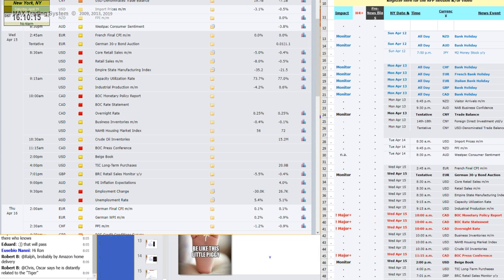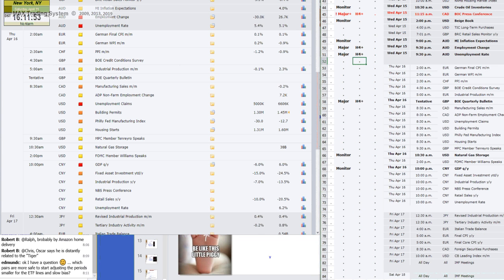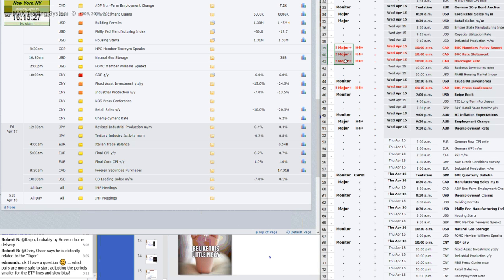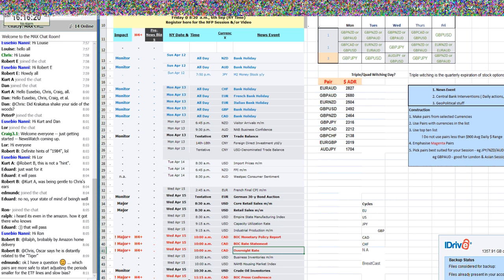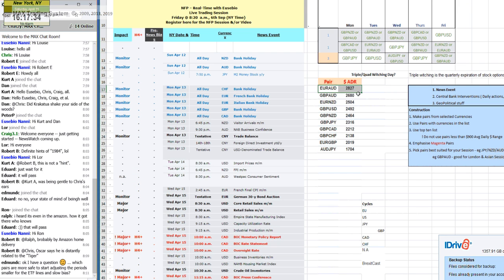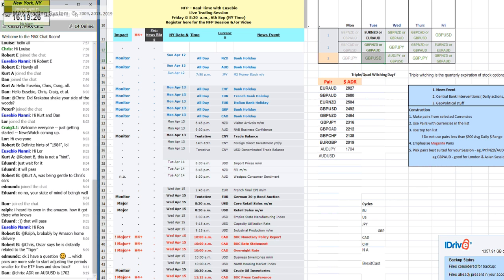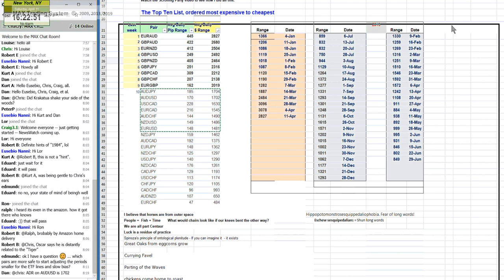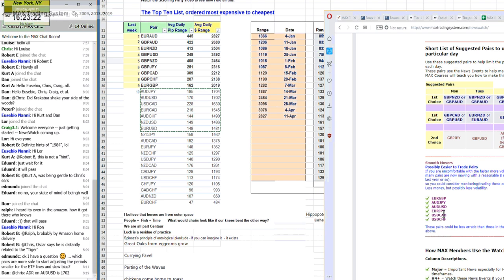MAX NewsWatch April 13-17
Please note the comments in this video regarding the different affect of news releases during this lockdown.